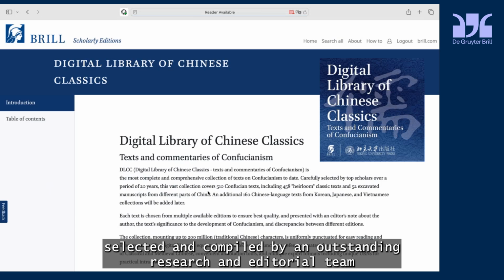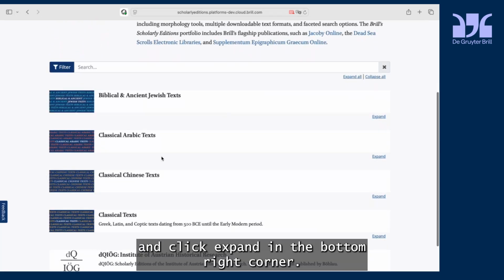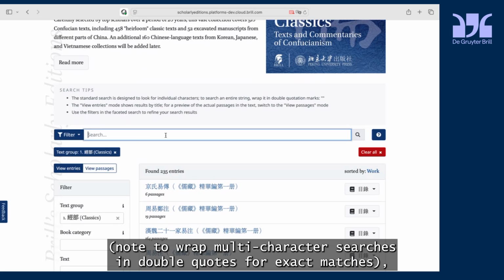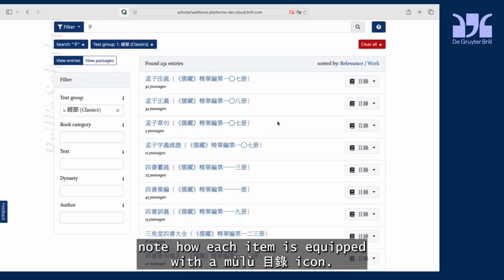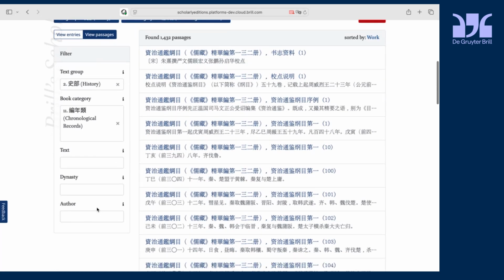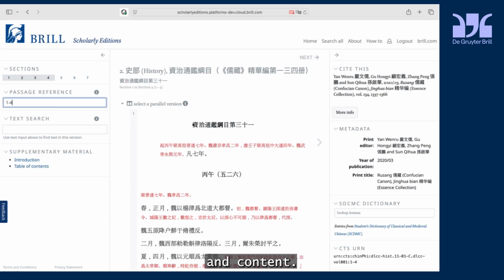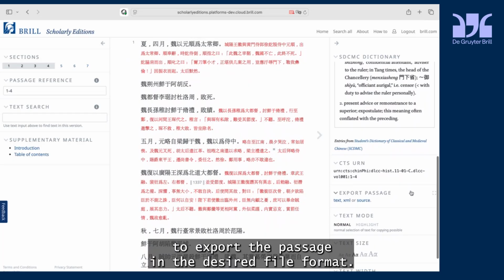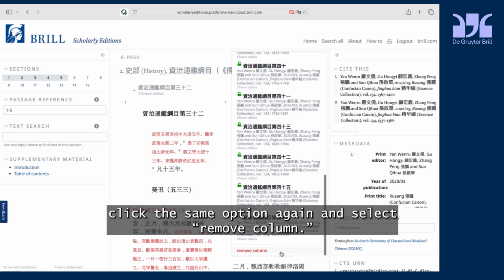Digital Library of Chinese Classics - Demo Video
The Digital Library of Chinese Classics (DLCC) is the most comprehensive collection of classical texts widely related to Confucianism to date. This tutorial shows off the many features and tools available in De Gruyter Brill's DLCC database, featured on the specialty platform Scholarly Editions.